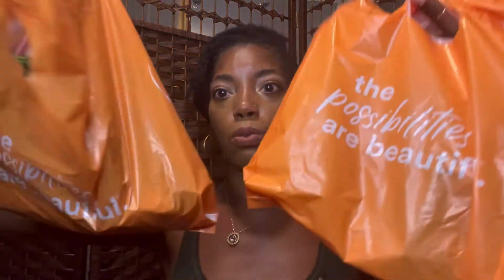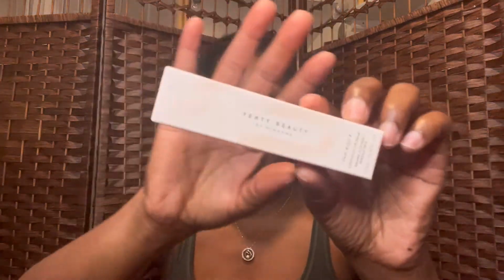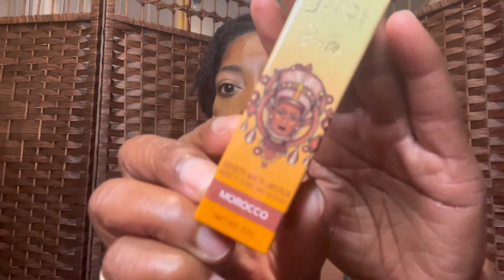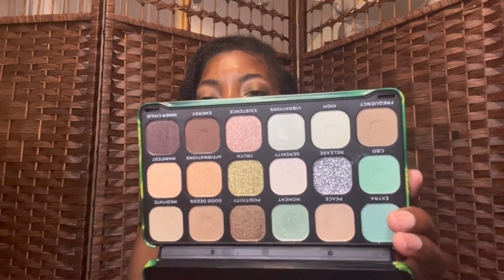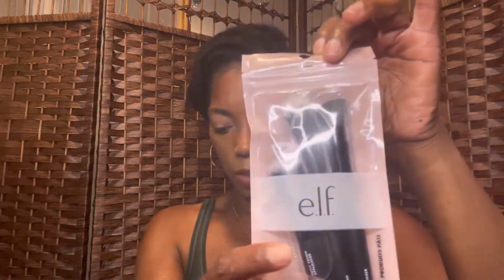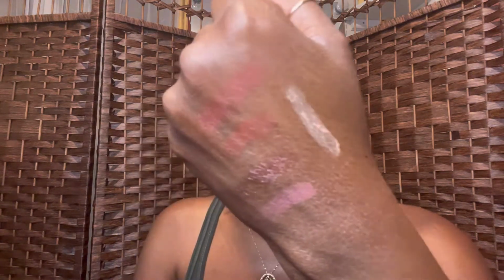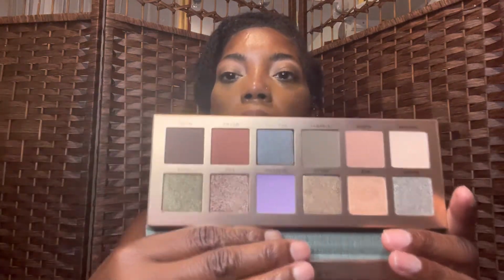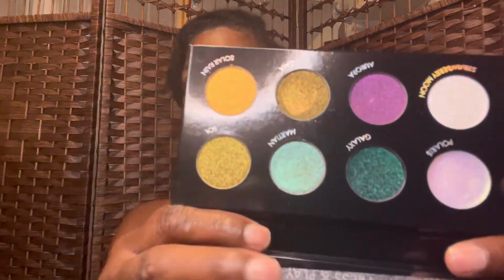Ulta Beauty Haul 2022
Hello everyone in this video I’m  going to be sharing with you some lovely items I purchased in my Ulta beauty haul. They had so many good things to offer I couldn’t just choose one! Ladies y’all know how that is.❤️❤️ I hope you guys find this video helpful! Let’s get this channel growing. Thanks again for watching💕